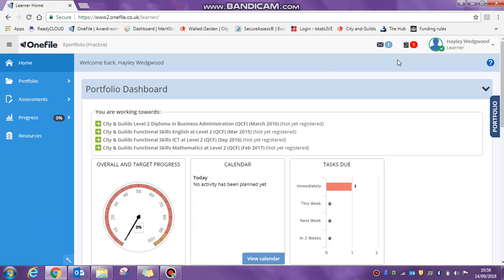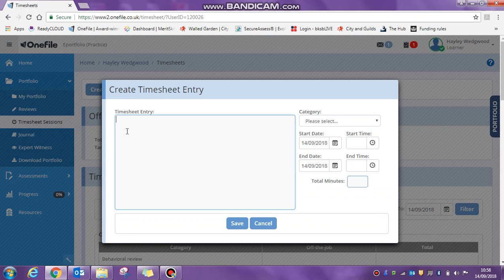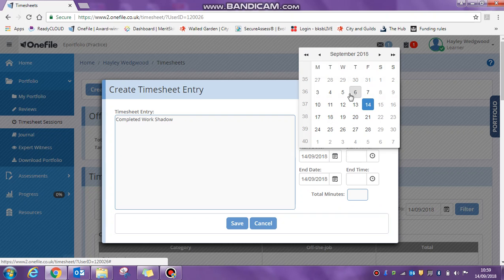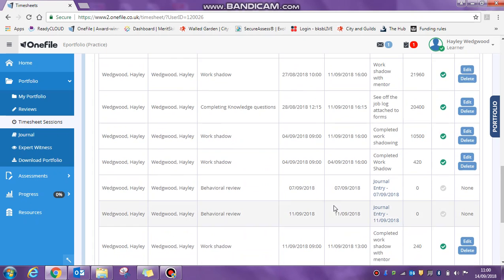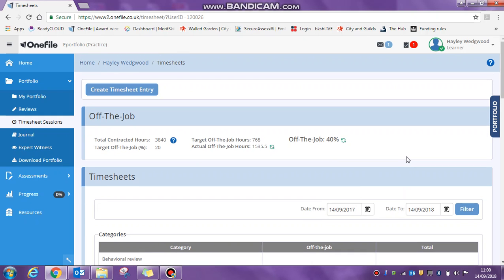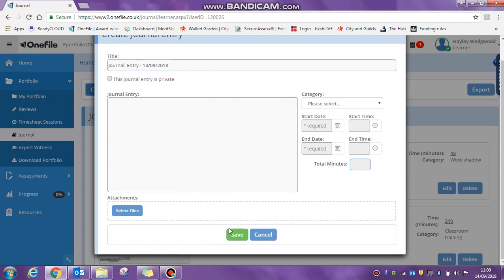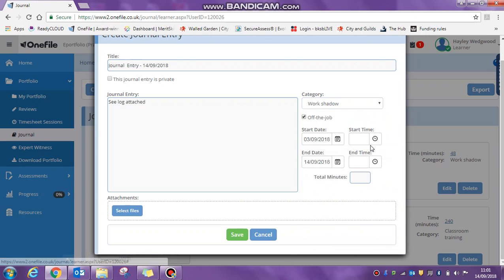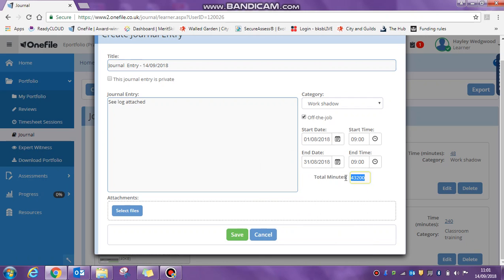20% off the Job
A support video to demonstrate how to upload and complete off the job training logs.